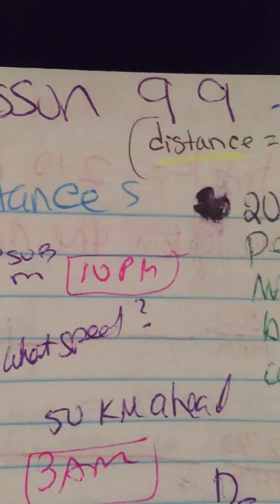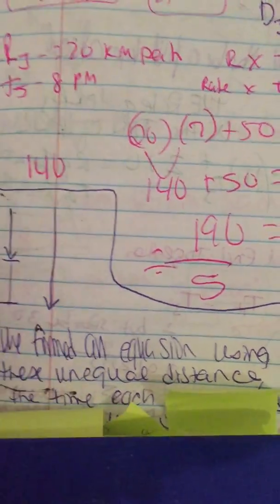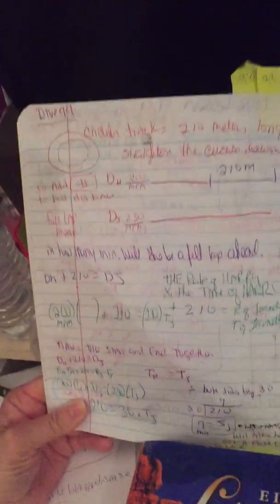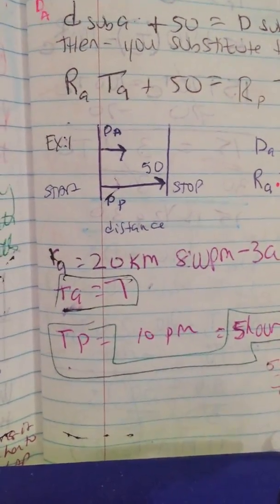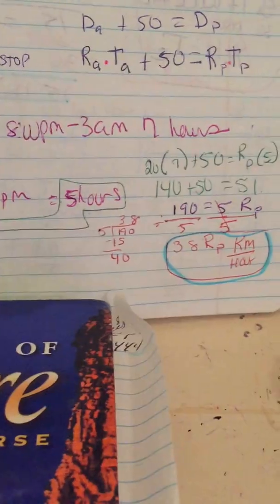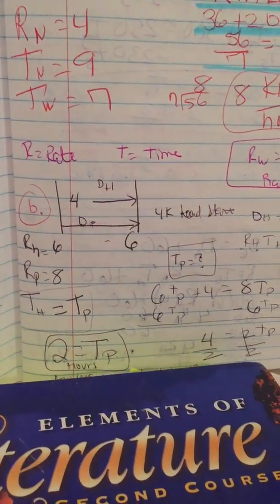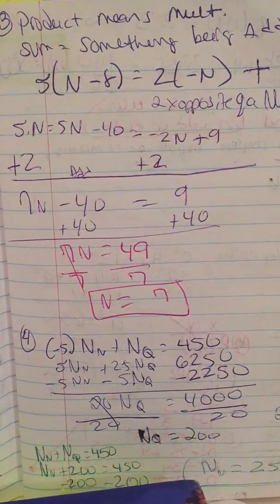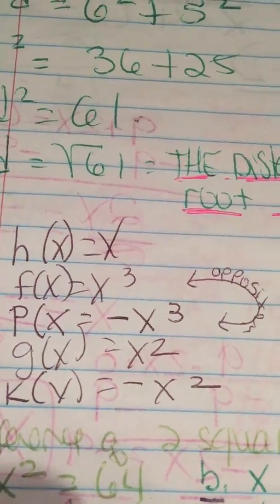Class Video Lesson 99